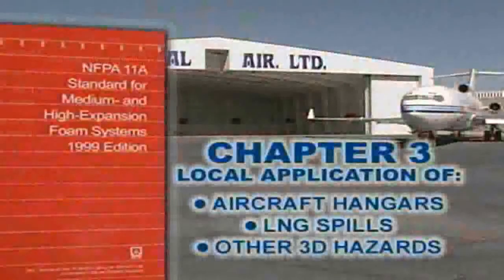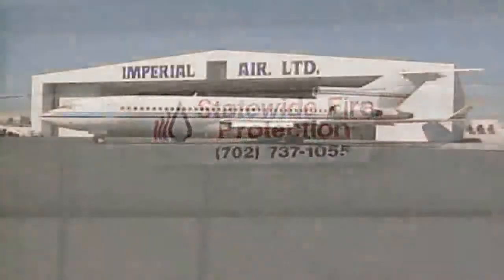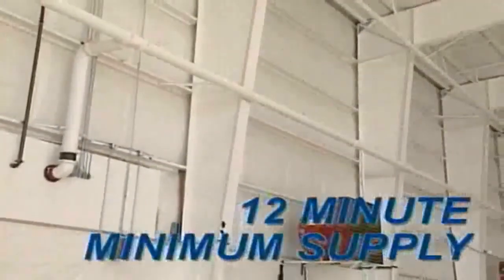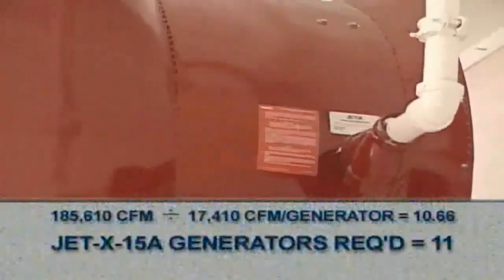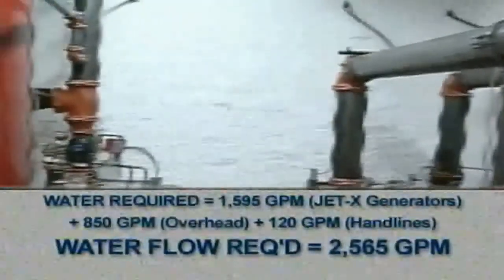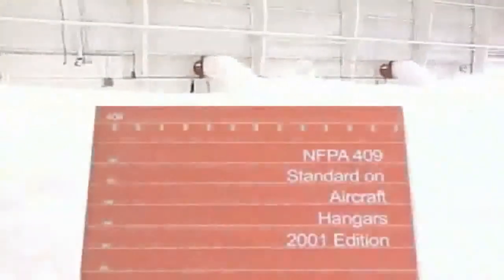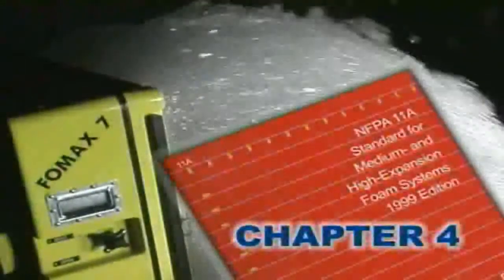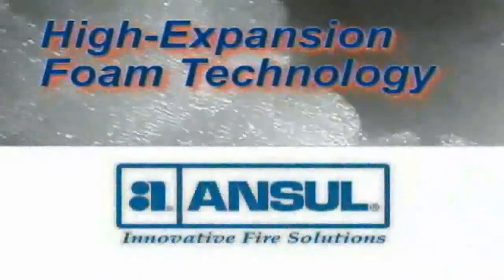High expansion foam systems [video 2/2]